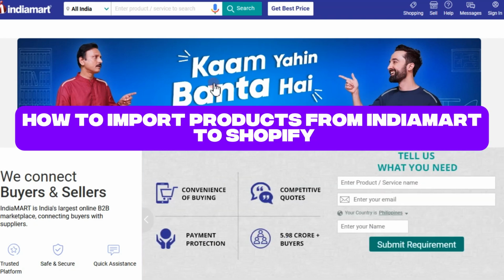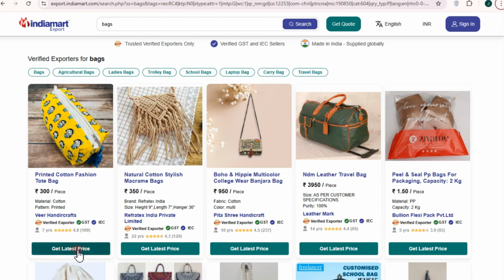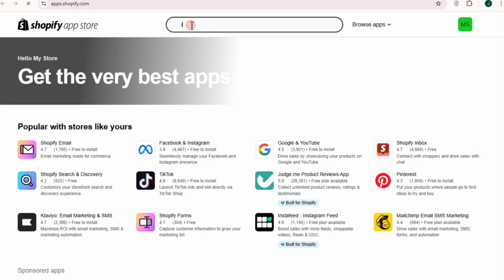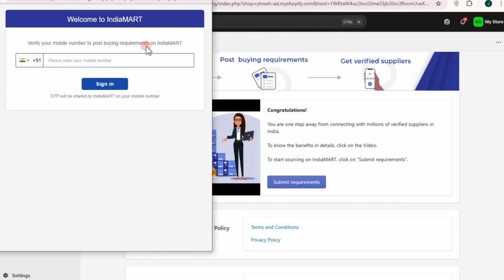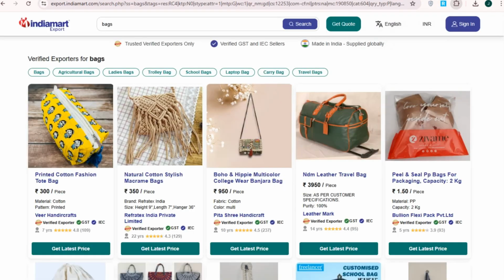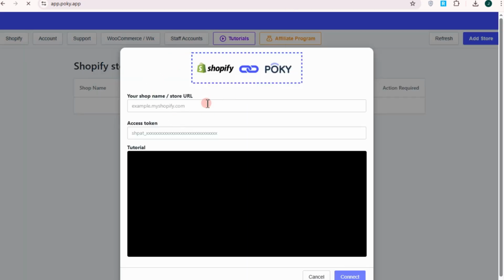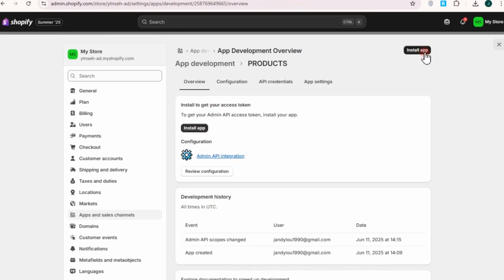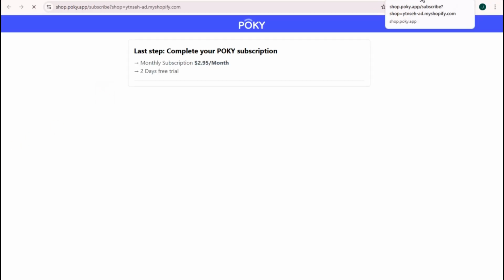How To Import Products From Indiamart To Shopify (Best Method)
Learn how to easily import products from Indiamart to your Shopify store! Follow this step-by-step tutorial to expand your catalog and boost sales. The best method for seamless integration and faster setup—start selling today!